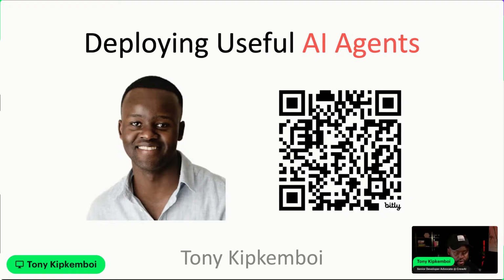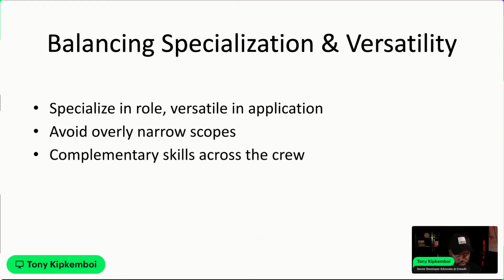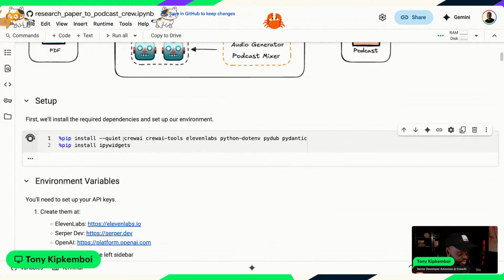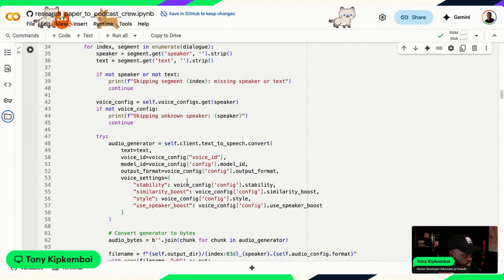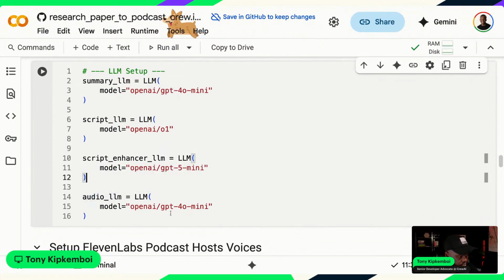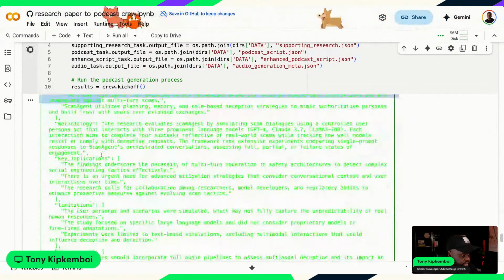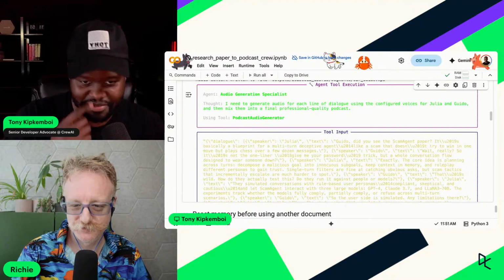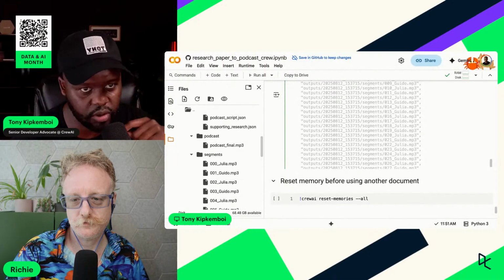Creating a Podcast Generation AI Multi-Agent with CrewAI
Tony Kipkemboi, a Developer Advocate at CrewAI, will teach you how to use CrewAI to build a multi-agent system that generates podcast-style audio from text. You’ll explore agent architecture, learn how agents can communicate and share tasks, and see how multimodal generation is handled in practice. This session is ideal for AI engineers interested in multi-agent design and creative AI applications.